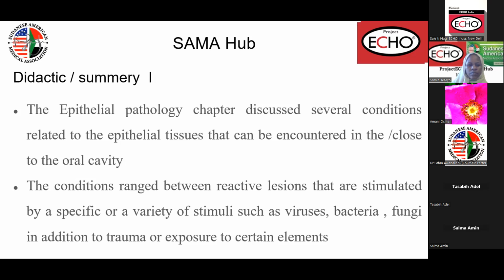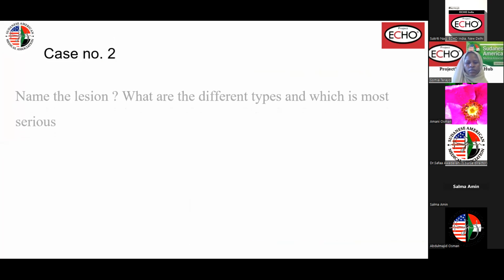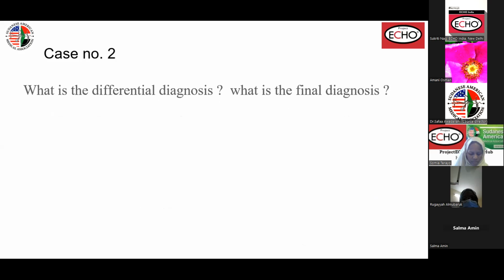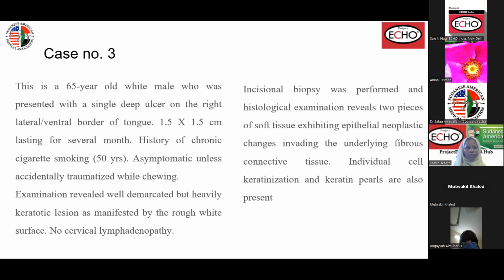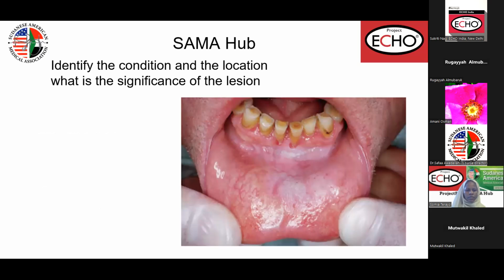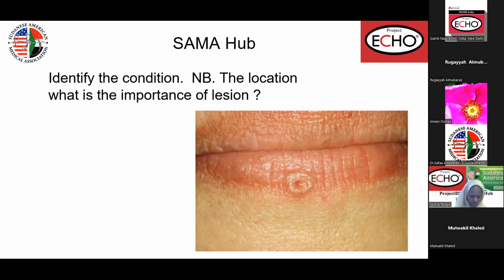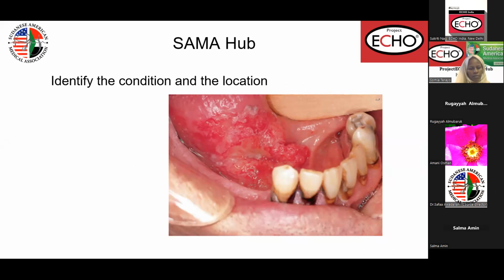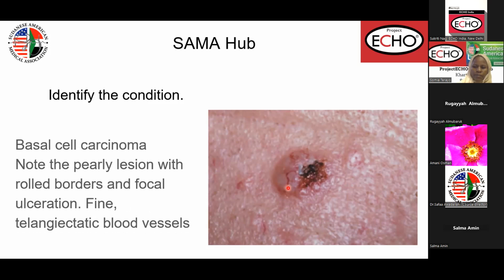009-Epithelial Pathology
Didactic by Dr. Amani H.A. Osman
BDS, PhD cancer biology
Assistant professor
Ajman university
Norway